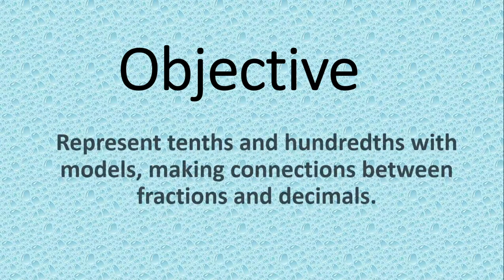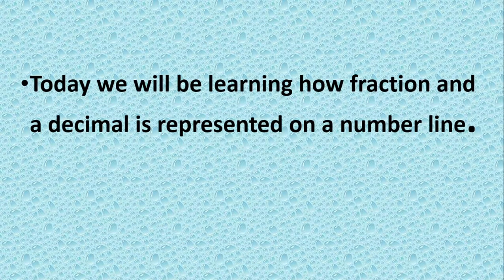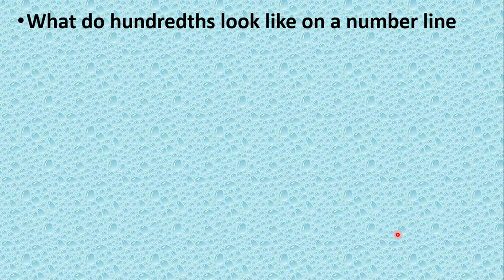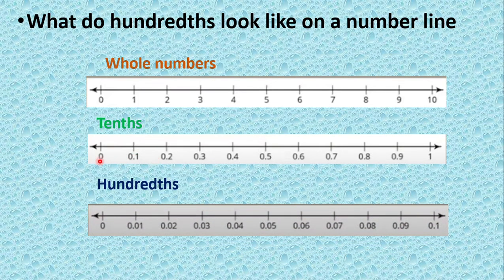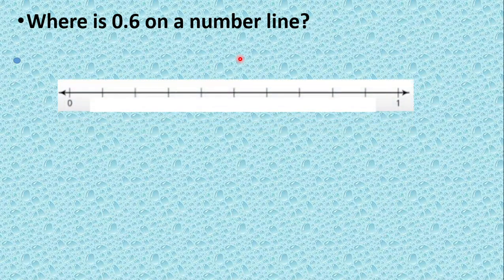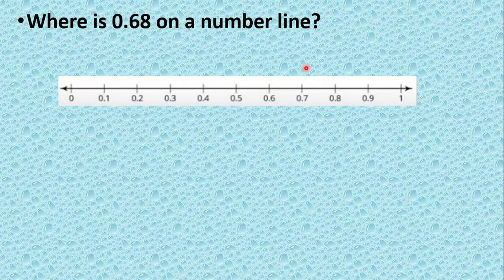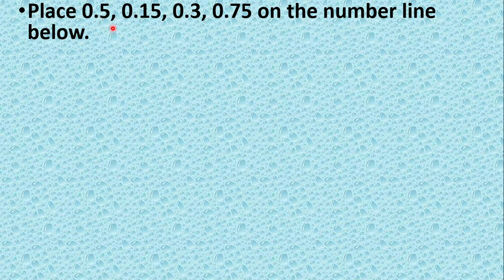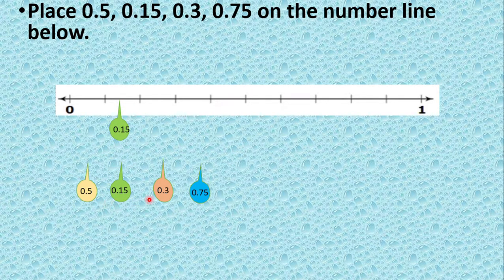Fraction and decimal on a number line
Represent fractions and decimals on a numberline